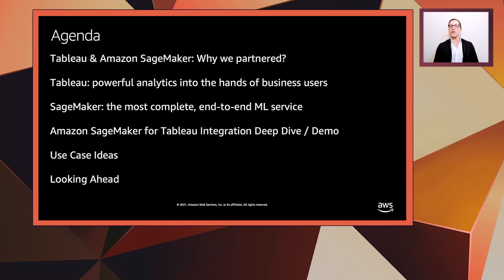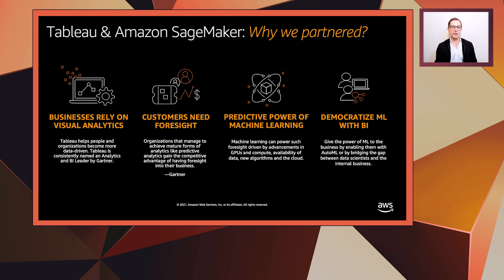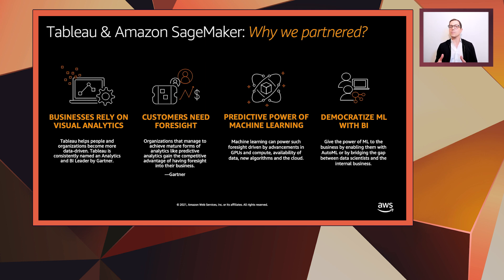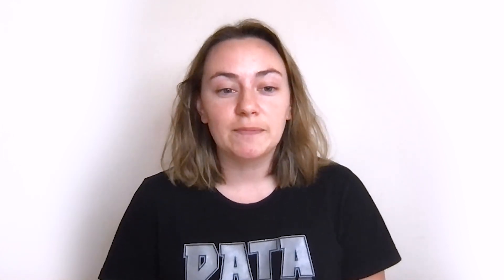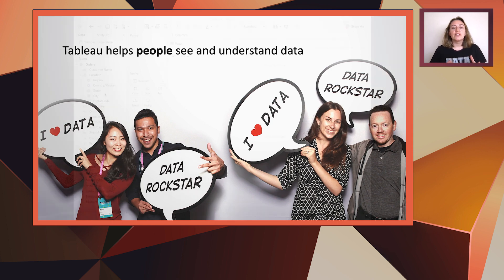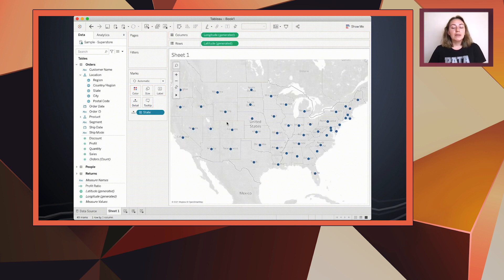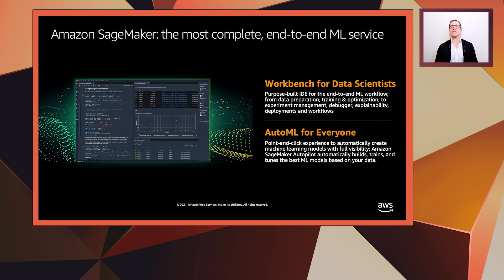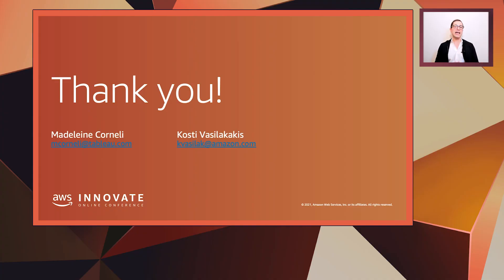AWS Innovate 2021 - Leveraging the ML Models You Built With Amazon Sagemaker Right Within Tableau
Organizations that manage to achieve mature forms of predictive analytics gain the competitive advantage of having foresight into their business. In this session, we will showcase how Tableau and AWS joined forces to enable that foresight by democratizing access to ML models for the BI users.

We will walk you through how you can leverage the ML models built on SageMaker, right within your Tableau dashboards, and thus not only visualize the past, but also instantly predict the future. We will also discuss our integration journey, and the lessons learnt when pursuing to bridge the gap between your data scientists and your business teams.